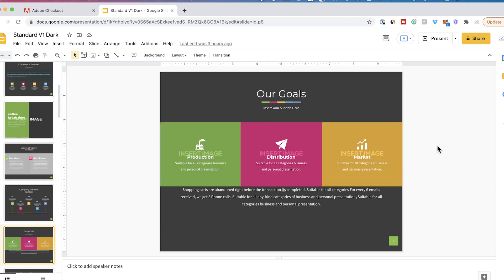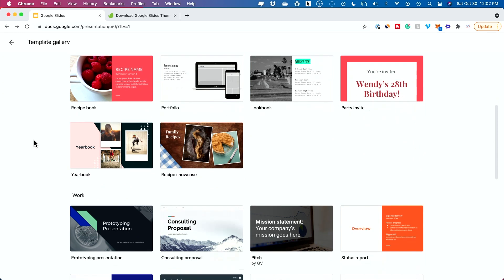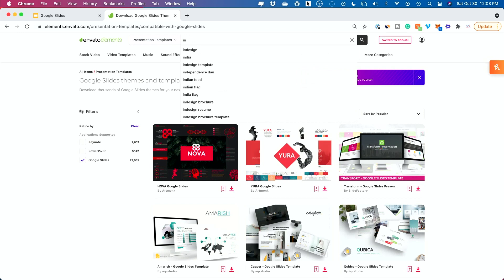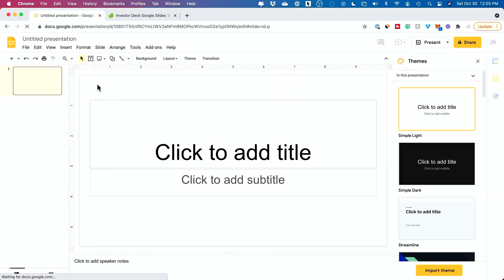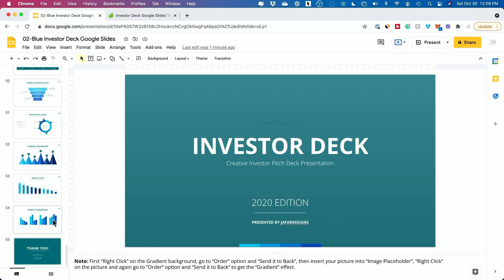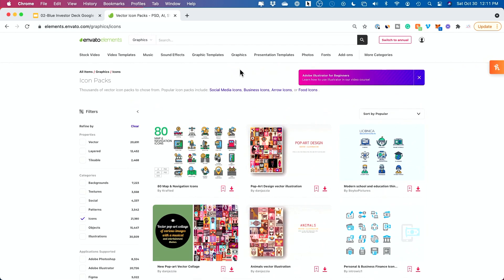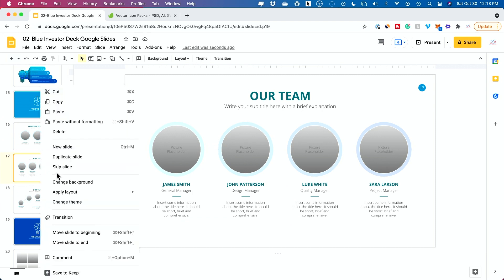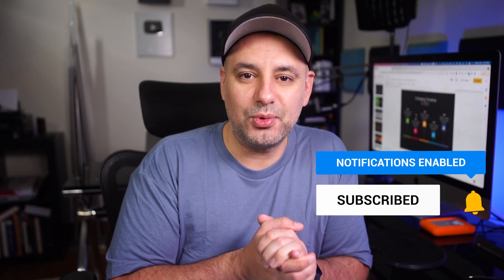How to Create Google Slides Presentations with Templates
You can use Google Slides to make stunning presentations.  And one of the easiest ways to create slides is using templates or themes.

Google Slides templates are pre-design with professionally created layouts and can really help you focus on content rather than design.

On Google Slides, you do get a dozen or so free templates to choose from.  But if you don’t see something that catches your eyes, you can try other platforms that have thousands of templates to choose from.
I use Envato Elements for my Google Slides presentation templates.

Envato has thousands of options to choose from and you can customize each one, right inside of Google Slides.